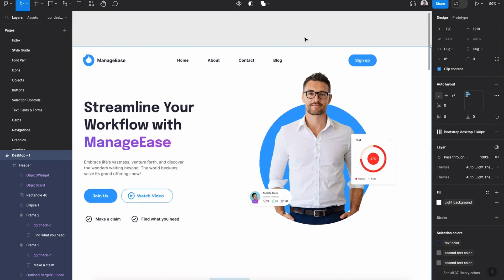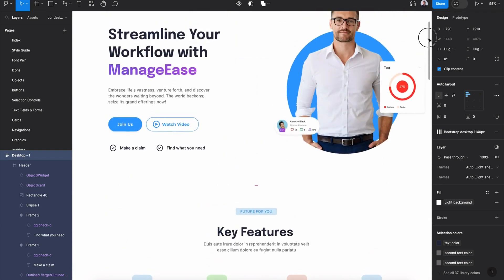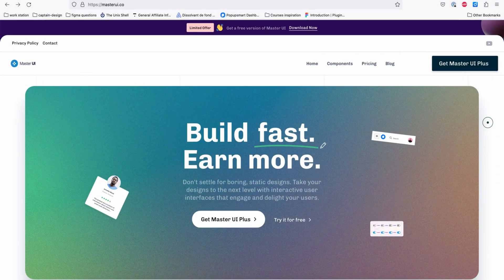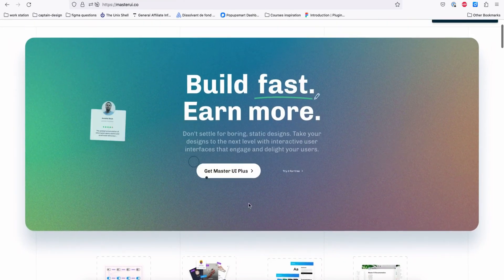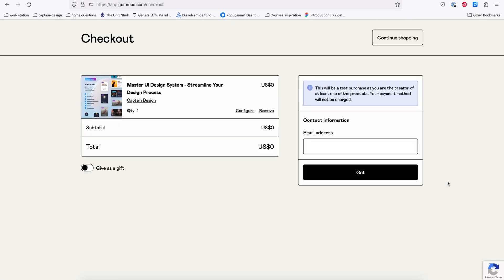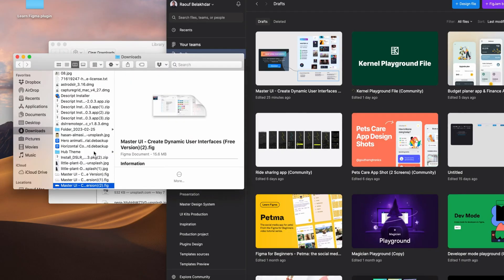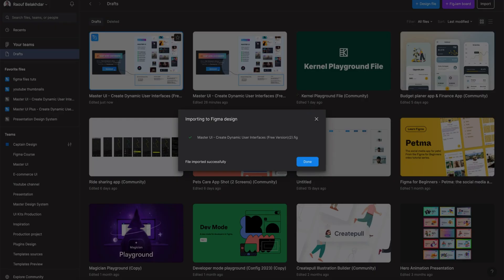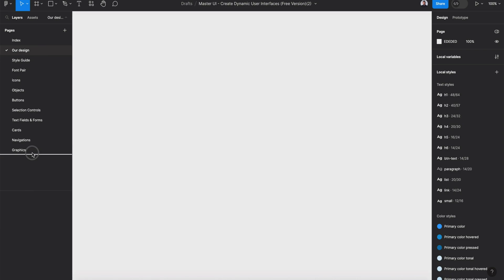Creating management app Landing Pages with Figma: Tutorial for Beginners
Welcome to our Figma Tutorial: Designing a Management App Landing Page from Scratch with the "Master UI" Design System!

📥 **Resources we need for this tutorial** 📥

Before we dive into this Figma Tutorial on Designing a Landing Page with the "Master UI" Design System, let's make sure you have the essential tools to get started!

**Download the Master UI Design System File**

To fully leverage the power of "Master UI," you'll need to download the design system file. Click on the link below to access and download the file:

**Ready to Elevate Your Design Skills?**
We're excited to have you join us on this design tutorial, and together, we'll unlock your design potential with Figma and the "Master UI!"

**Let the Creativity Flow!**

In this Figma tutorial, we'll guide you through the step-by-step process of creating an impressive Management App Landing Page using the powerful "Master UI" Design System. Whether you're an experienced designer or a beginner, this tutorial will provide you with valuable insights into Figma and UI design principles.

Designing a landing page for a management app requires careful consideration of user experience and visual elements that promote efficiency and user-friendly interactions. With "Master UI," you'll have access to a comprehensive set of design components that will streamline your workflow and enhance the overall user experience.

Don't miss this incredible opportunity to elevate your UI/UX design skills and learn how to craft captivating landing pages for management apps. Join us now, and let's embark on the journey of creating a compelling and functional landing page for your management app!